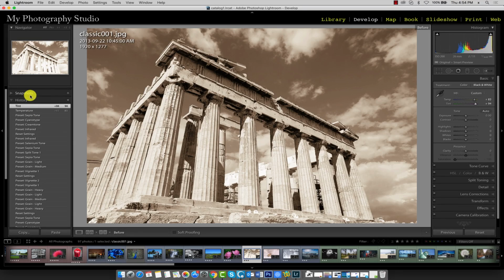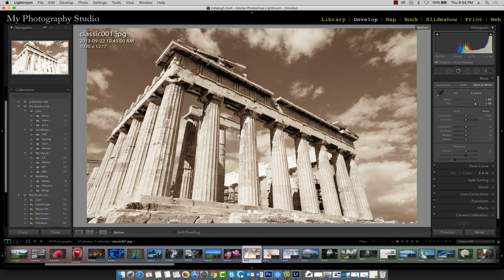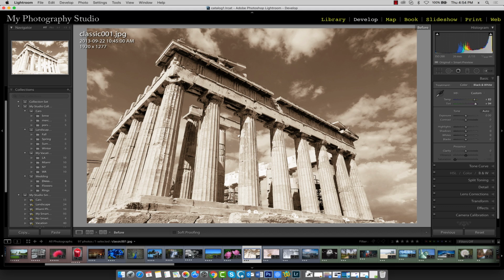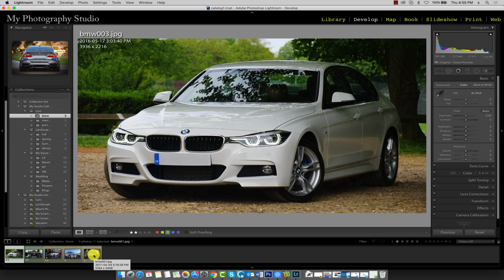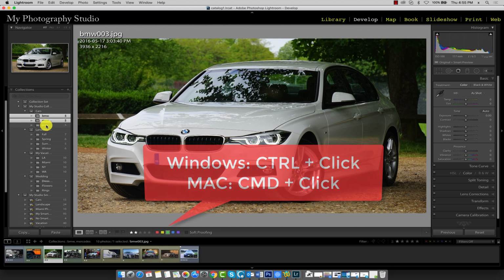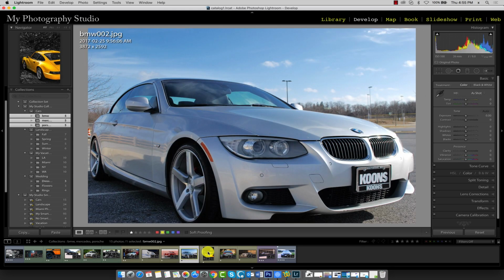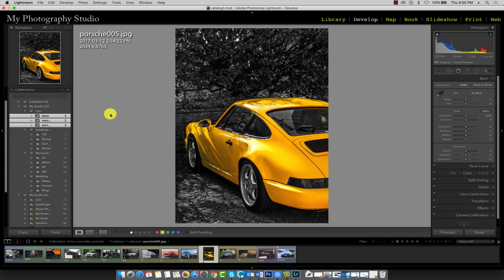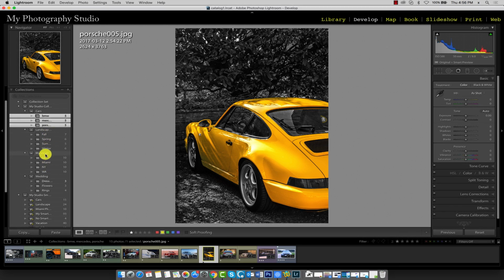Lightroom Classic CC - Collections Panel Revisited | Tutorial